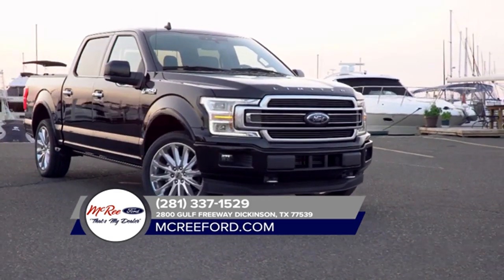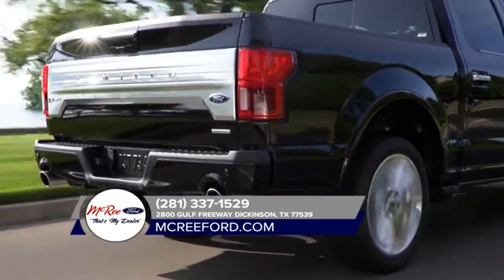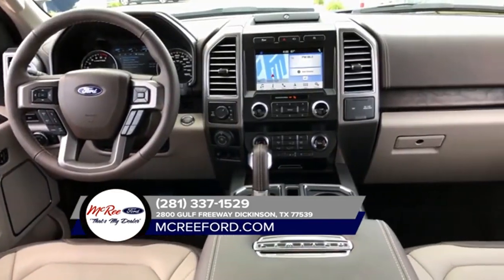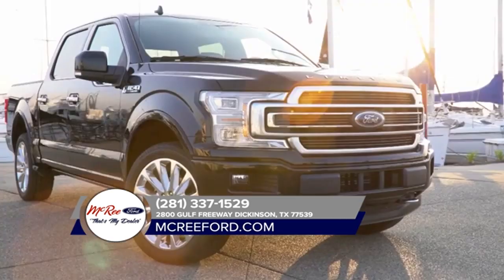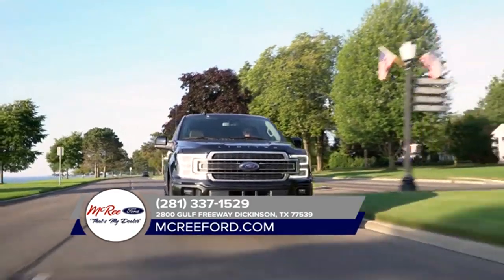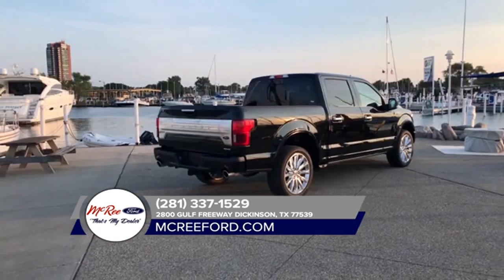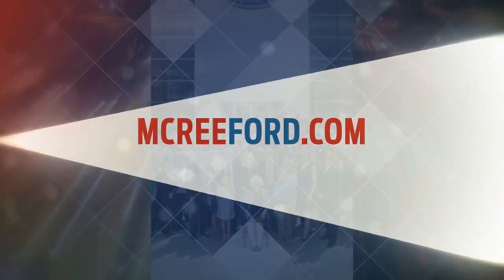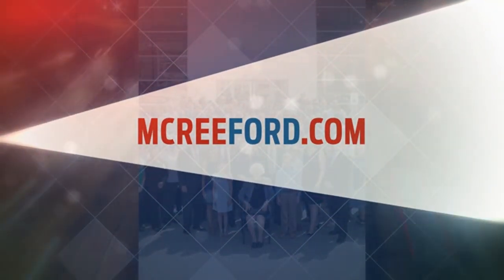2018 Ford F-150 Texas City TX | New Ford F-150 Texas City TX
2018 Ford F-150

The premier Ford dealership in the Texas City  TX area is without a doubt McRee Ford! Take one step on the lot of McRee Ford, near Texas City  TX, and you will quickly see why we are the premier. McRee Ford has the premier Ford inventory, from pre-owned to new. McRee Ford has the premier Ford service department. McRee Ford has the premier Ford parts department. McRee Ford has the premier Ford everything! Don't waste your time looking at other Ford  dealerships around Texas City  TX, just come visit the premier!